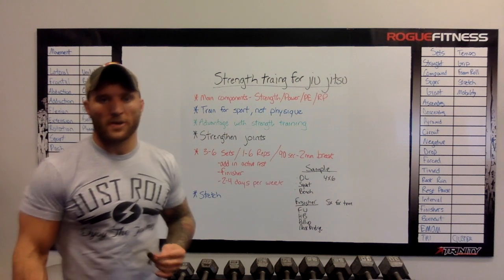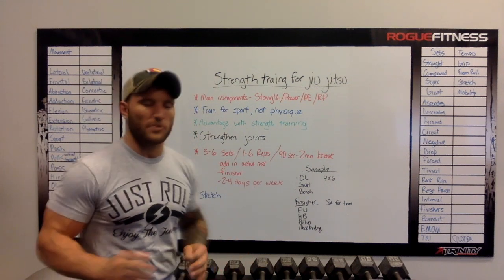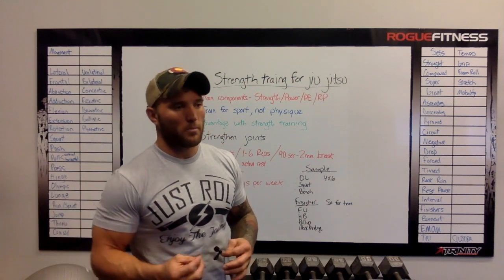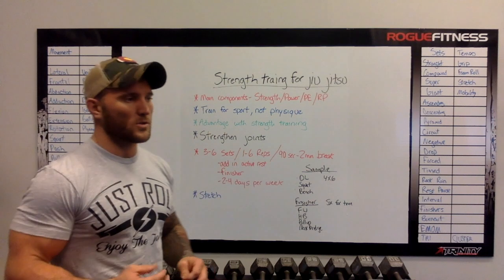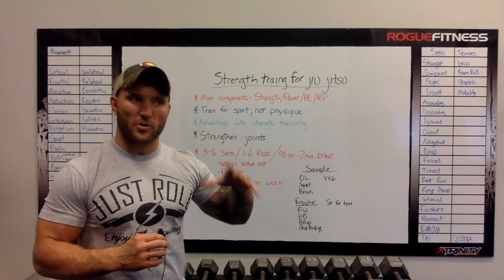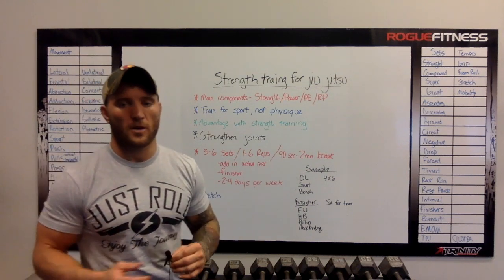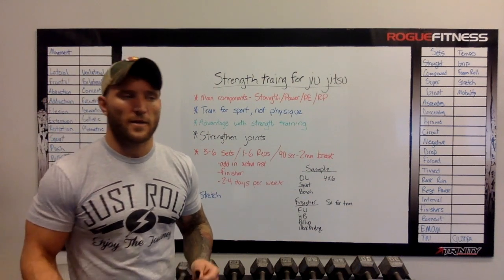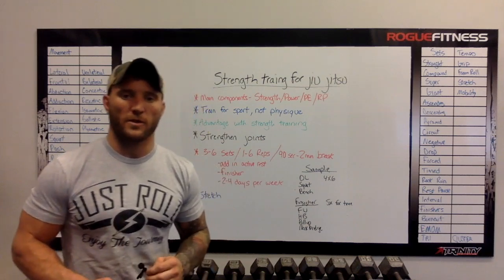strength training for jiu jitsu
How to strength and power train to be a better jiu jitsu athlete.